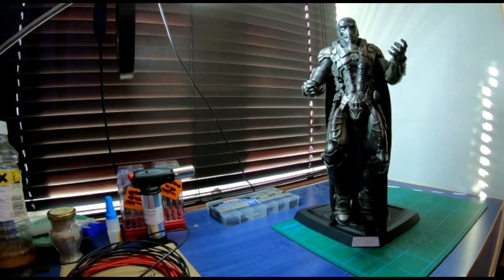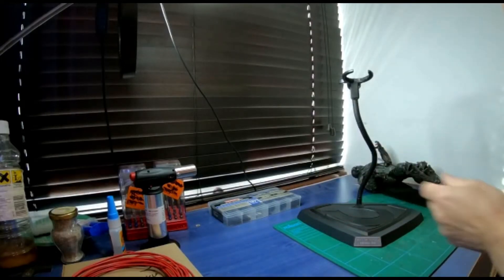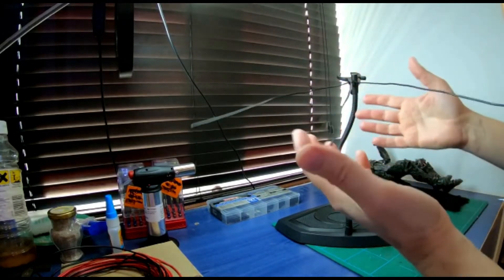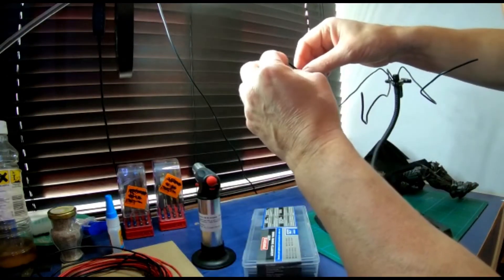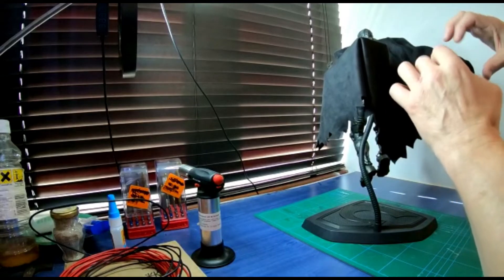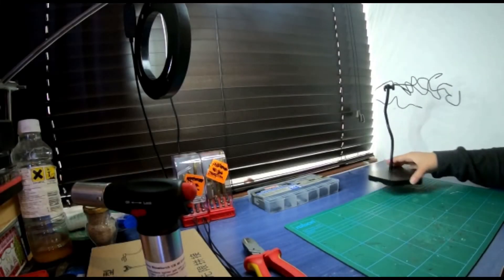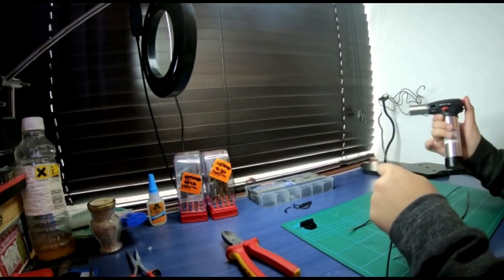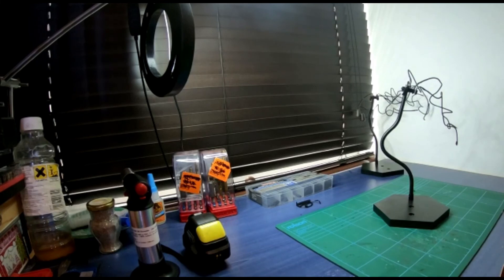Superman/Batman Cape/Cloak Posing Stands - Standard and Standalone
Learn how to make a simple figure stand for your Hot Toys figures to give them that realistic effect of their capes and cloaks blowing in the wind! These are relatively cheap, easy and quick to make.

Standard Dynamic Stand: 2:20-7:30
Standalone Stand: 13:03-16:56

The Hot Toys figures featured in this video are Superman, General Zod and Batman.